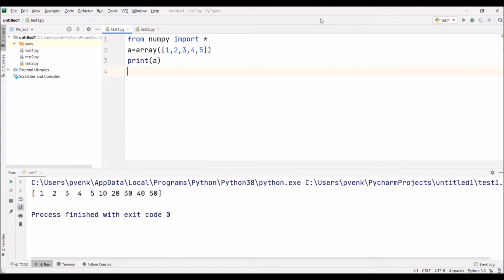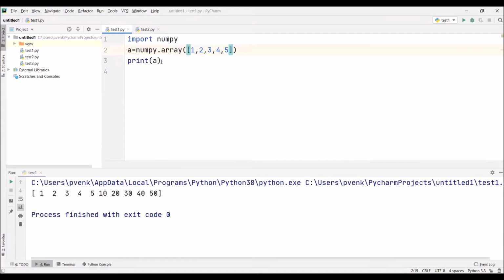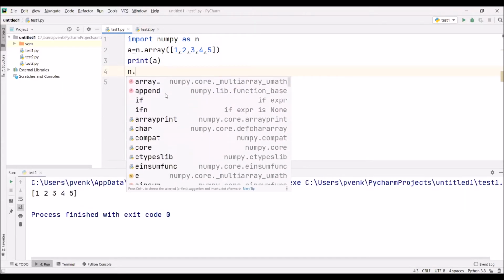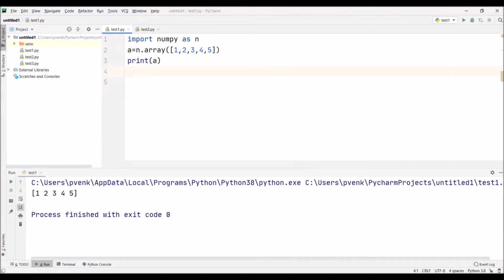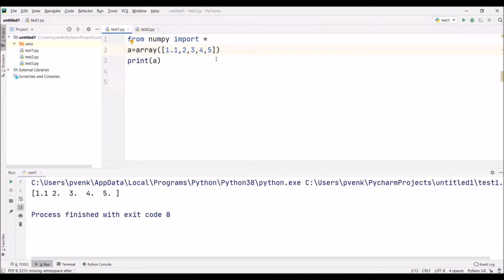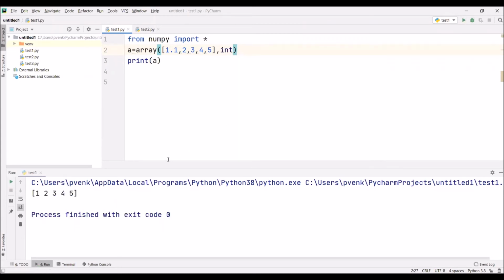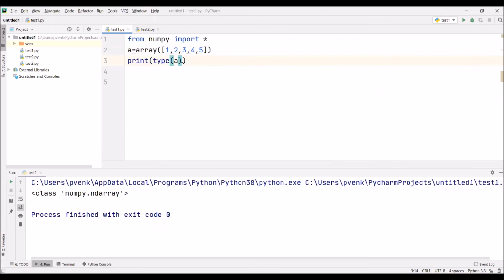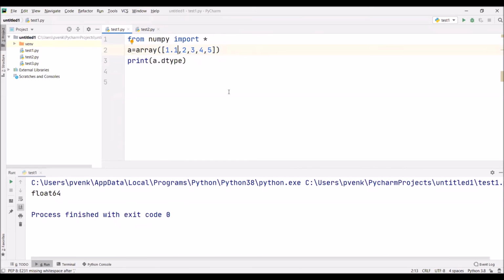53-Creating an array using NumPy